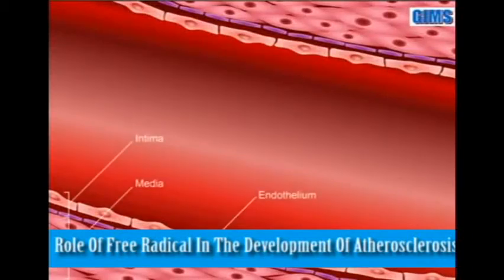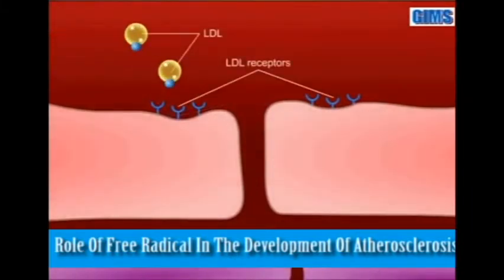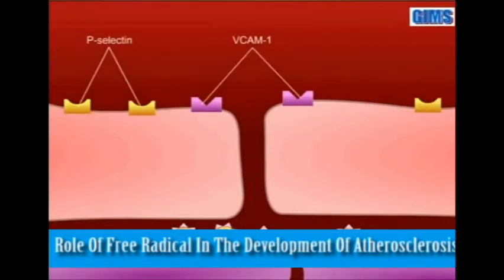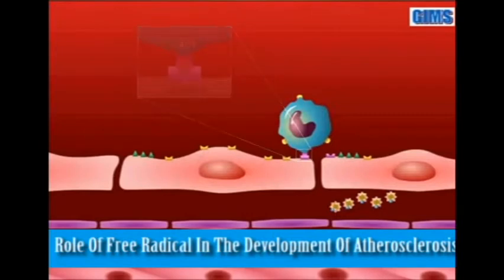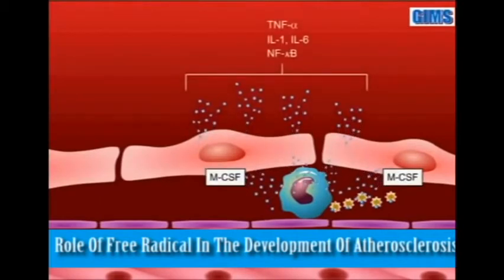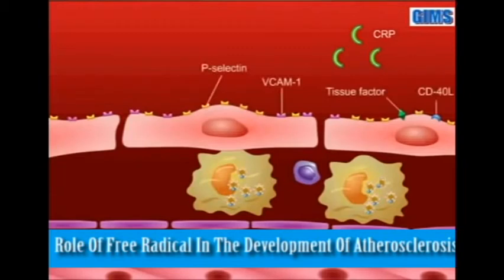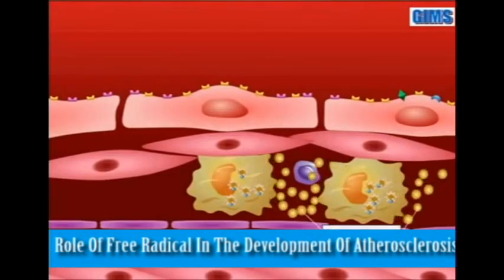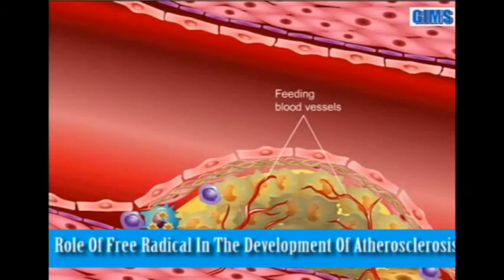Role Of Free Radical In The Development Of Atherosclerosis